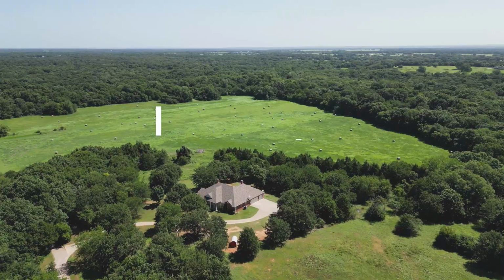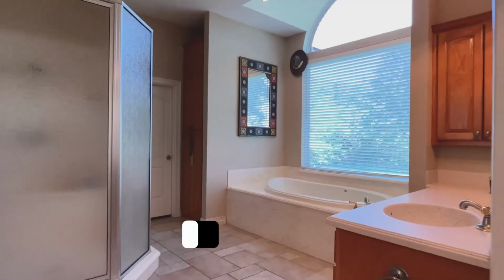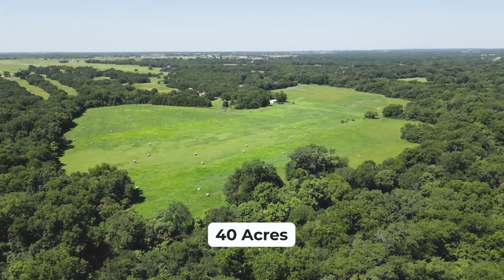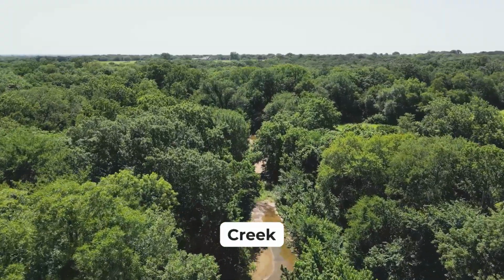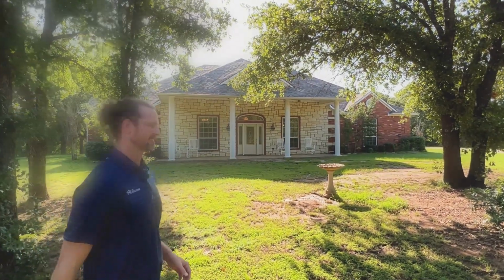Homes for Sale in Sadler, Texas | 1066 Hightower Ln, Sadler, TX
Welcome to 1066 Hightower Ln Sadler, TX! This exceptional 3 bed, 2.5 bath home features vaulted ceilings, large rooms, an open kitchen, dining, and living area, & offers a perfect blend of comfort, natural beauty, recreational & farming opportunities. Situated on an expansive 45-acre property, this residence is a haven for those seeking peace & quiet! Relax & unwind on the covered & screened in porches, where you can enjoy the serene views & appreciate the tranquility of your surroundings. These inviting outdoor spaces are perfect for savoring morning coffee or hosting gatherings with friends & family. The property is a mix of hay pasture, providing an opportunity for grazing, & mature trees. At the back of the property, a picturesque creek meanders through the landscape, attracting a variety of wildlife including mature whitetail deer. This natural feature not only enhances the aesthetic appeal but also offers a peaceful retreat where you can immerse yourself in the beauty of nature.